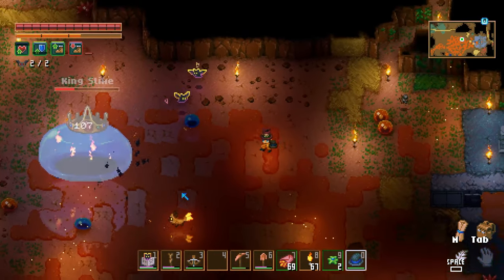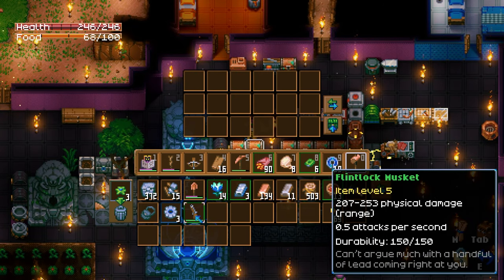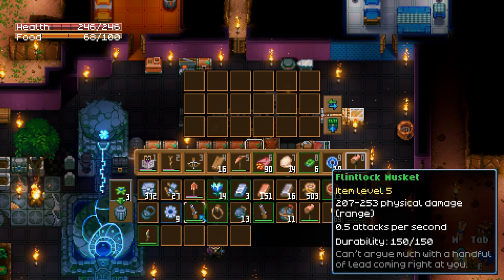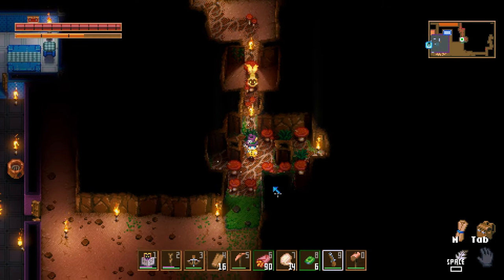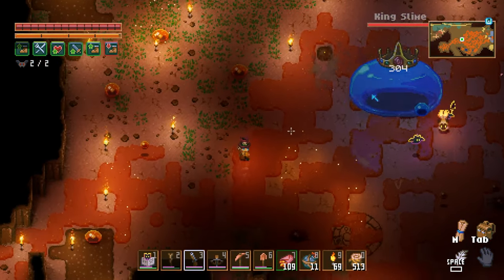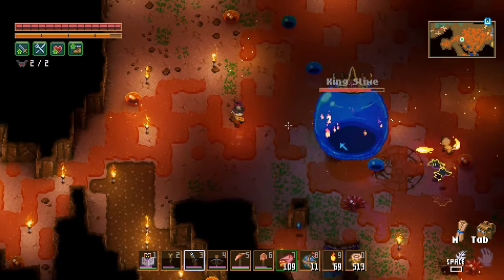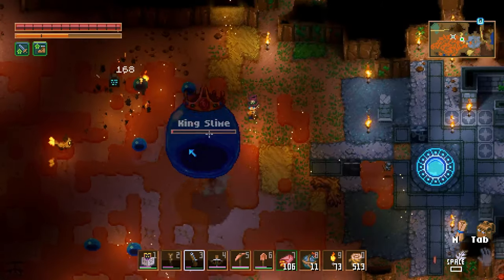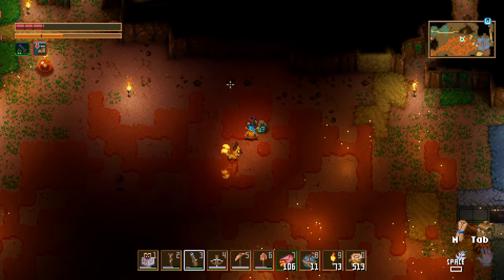Easiest Early Slime King Trick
There's an easy way to cheese the slime king! You just need some iron, copper and wood.